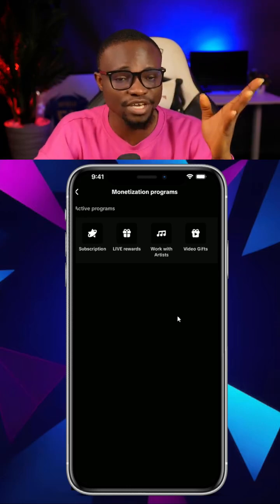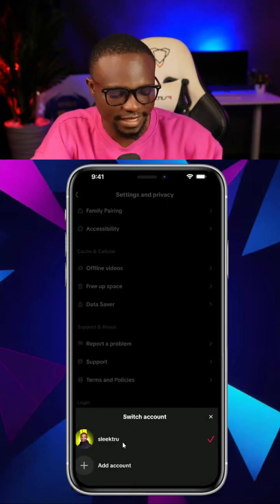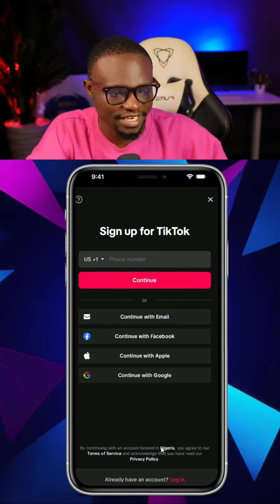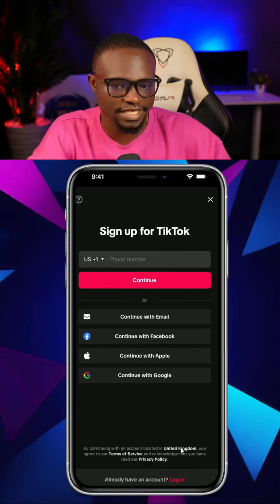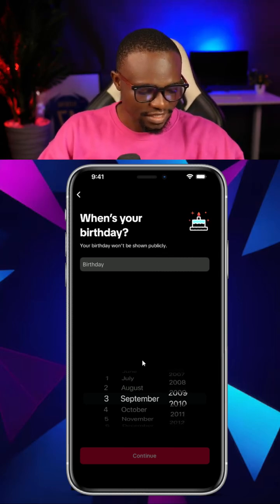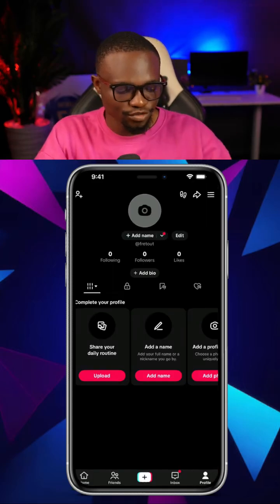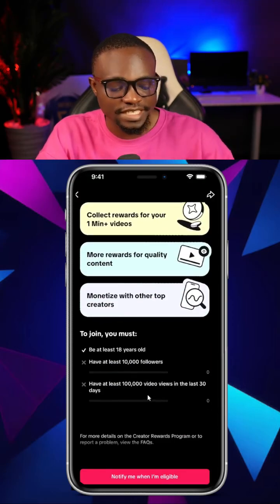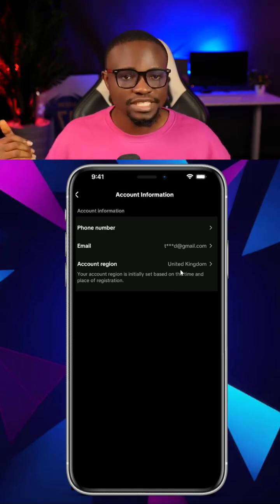How to create uk tiktok account (Step-by-Step Guide 2025)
Want to access UK TikTok trends, sounds, and videos? 🎵🇬🇧
In this video, I’ll show you step by step how to create a UK TikTok account from anywhere in the world! 🌍
Whether you’re trying to join British trends, promote your brand to a UK audience, or just explore UK For You Page content — this tutorial has got you covered. 💯

✅ What you’ll learn in this video:

How to change your TikTok region to the UK

How to set up a UK TikTok account (Android/iPhone)

Tips to get UK followers & trending videos

How to fix TikTok country restrictions

📱 Watch till the end for bonus tips on how to grow your TikTok fast in the UK!